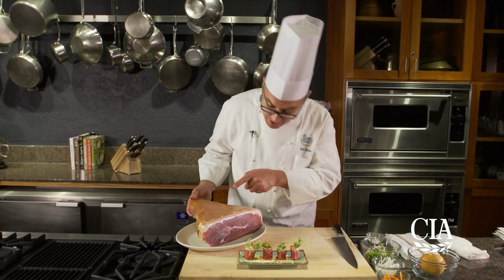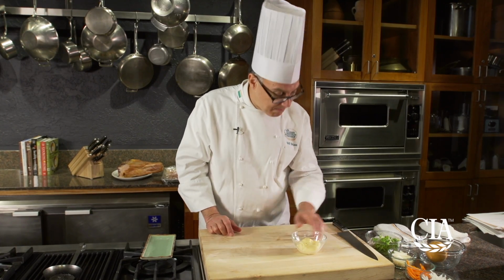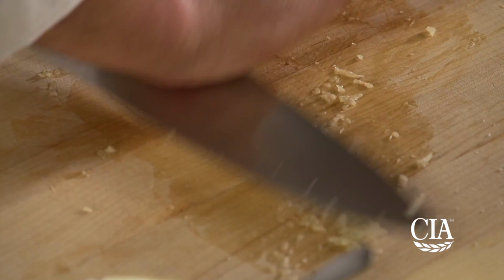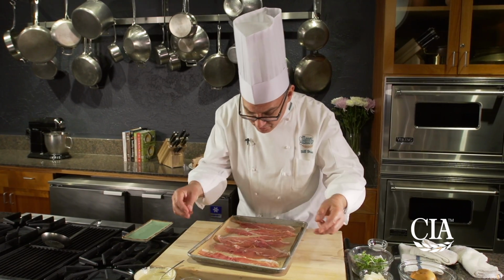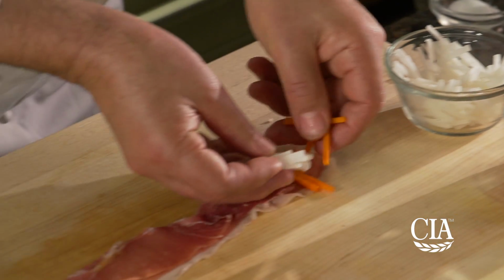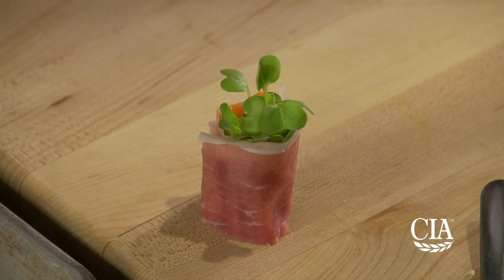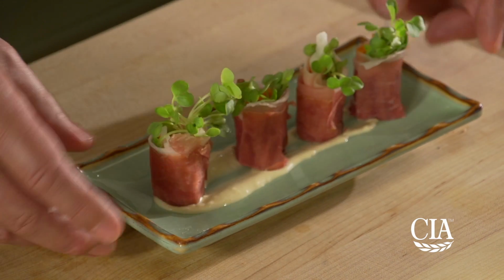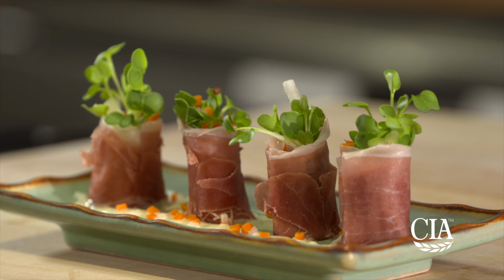Prosciutto di Parma Rolls with Asian Pear, Daikon Sprouts and Wasabi Aioli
Chef Bill Briwa from The Culinary Institute of America shows us how to make a tasty and elegant appetizer by rolling Asian pear and daikon sprouts in Prosciutto di Parma and serving them with a wasabi aiol. Prosciutto di Parma is a Protected Designation of Origin product from north-central Italy that is aged for a minimum of 12 months.